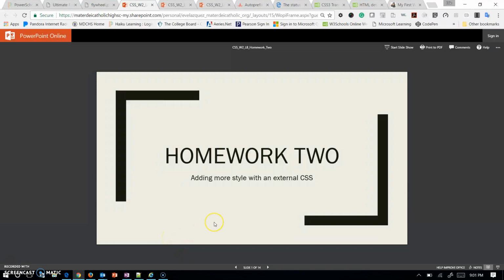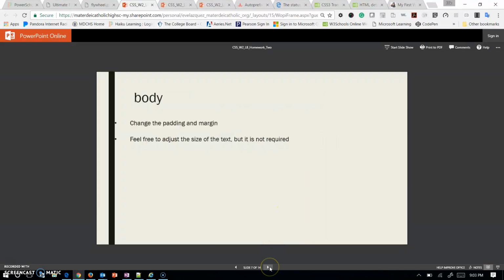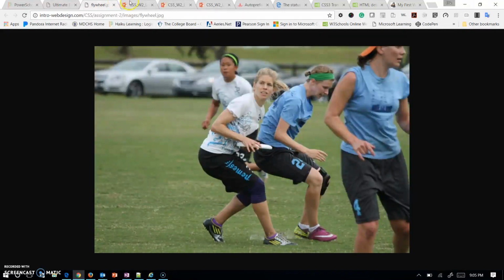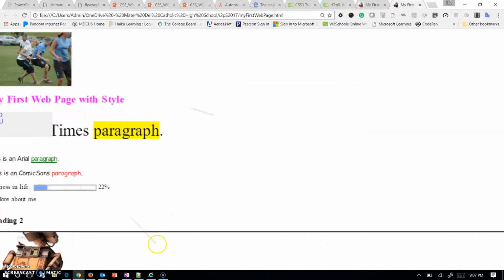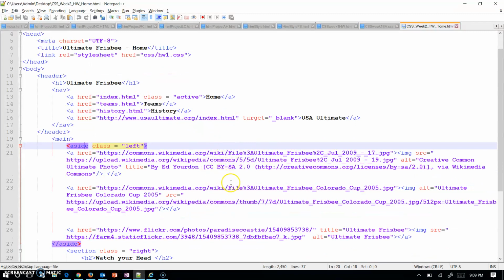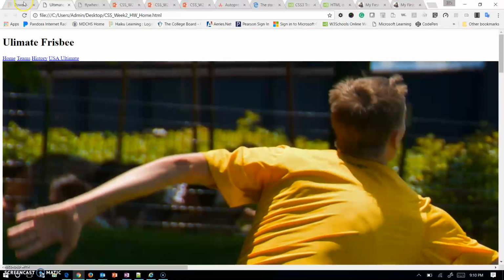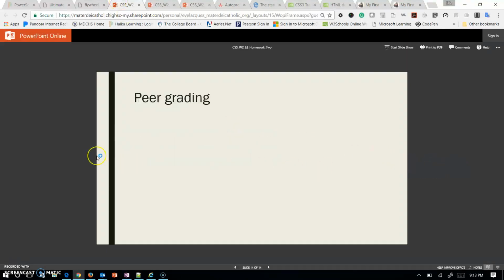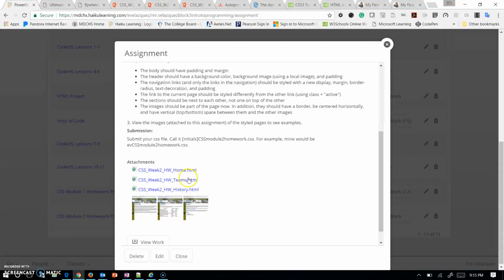CSS Module 2 Homework